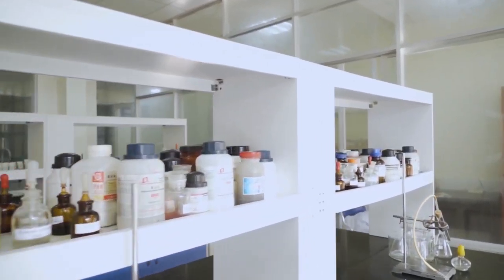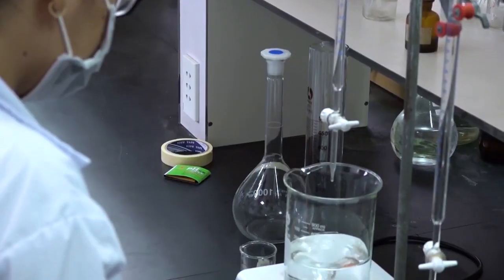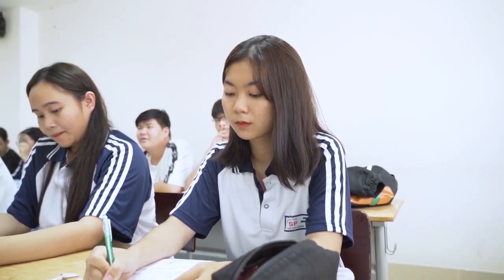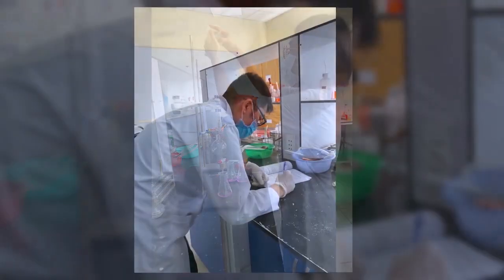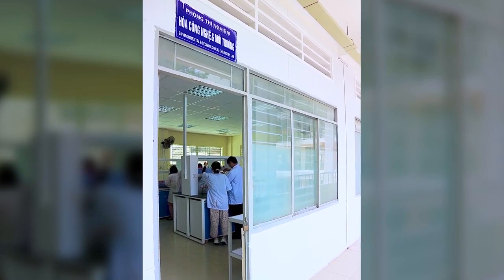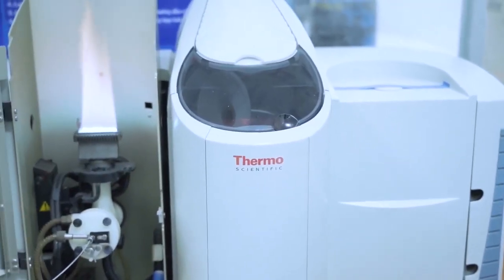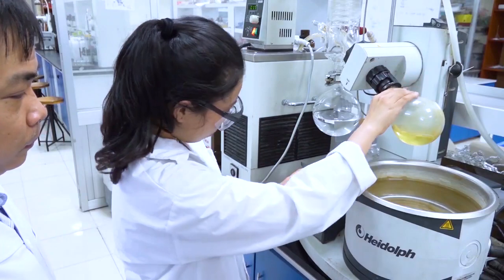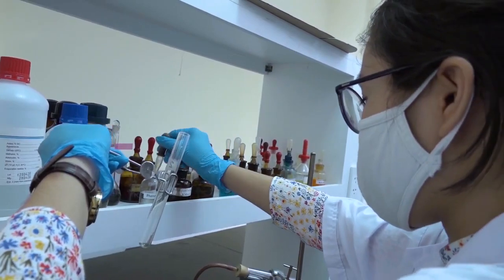HCMUE_Chemistry Department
Introduction video about the Department of Chemistry, University of Education Ho Chi Minh City.